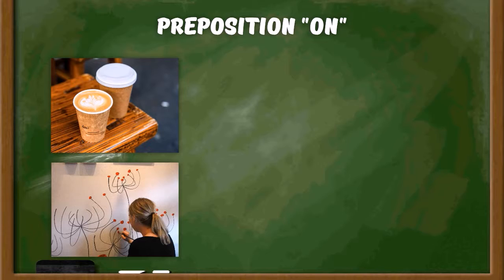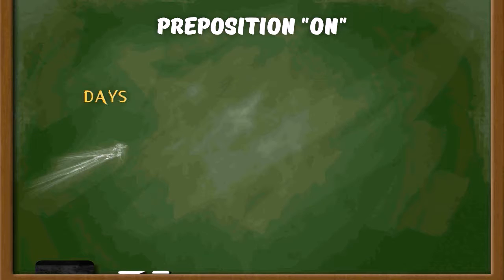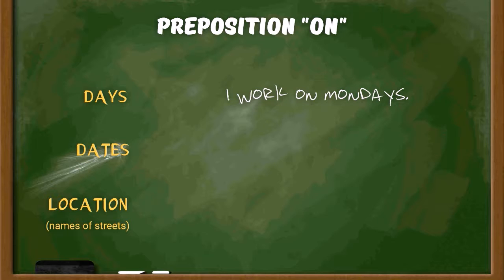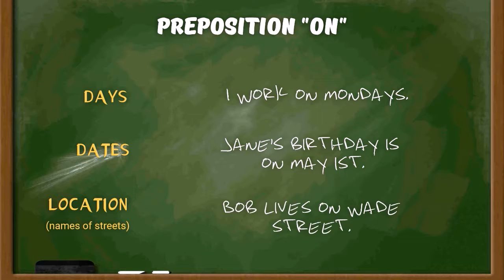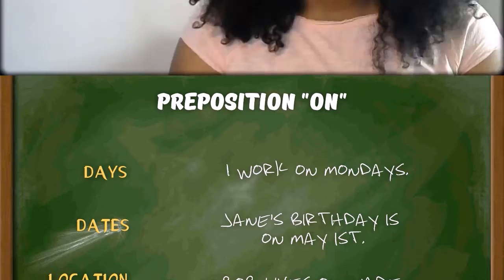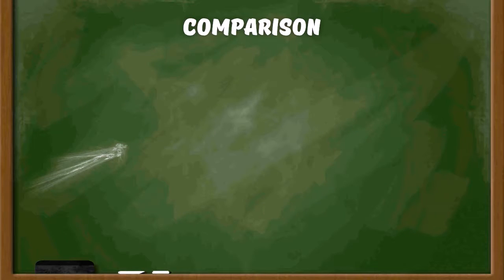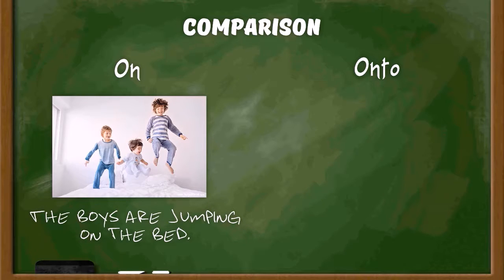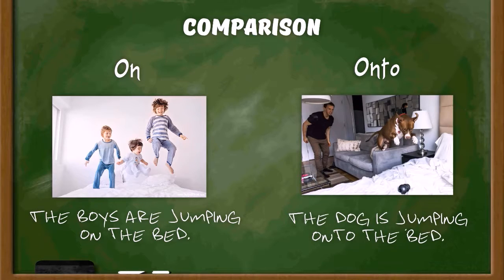English With Natives / Learn When to Use Prepositions "On" vs. "Onto"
Learn how to use the prepositions "on" and "onto" so you can speak English with confidence!

English With Natives is an online tutoring service that helps you to improve your English skills by speaking with a native American speaker.

Check out our course options at Don't forget to sign up for your FREE demo class!!!

Video Editing app:
Animotica - Video Editor (Microsoft Store)